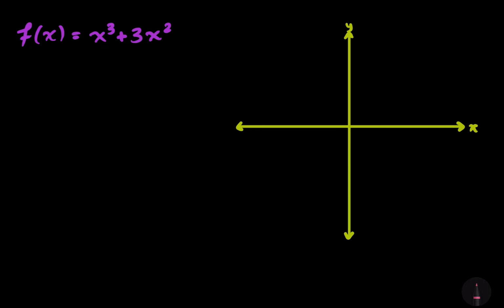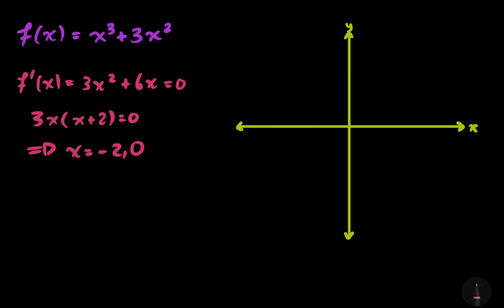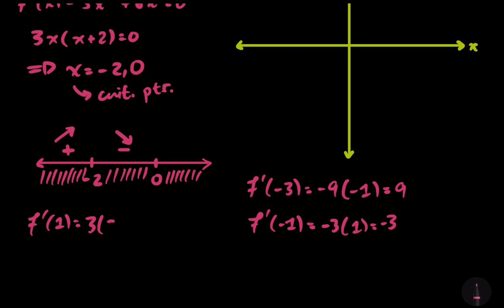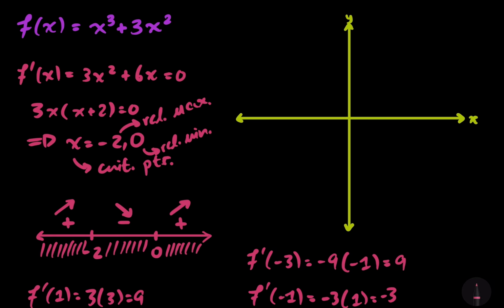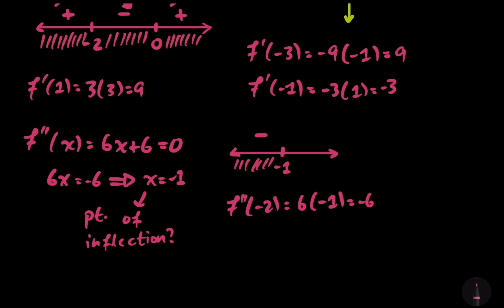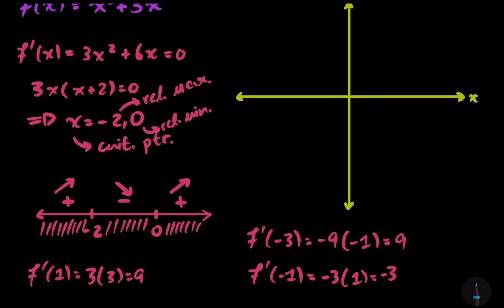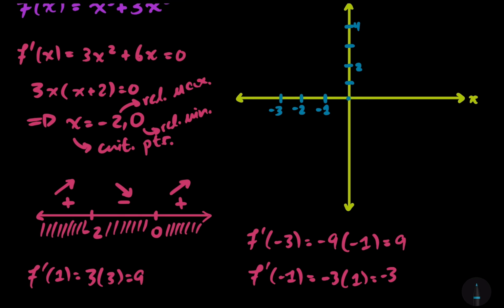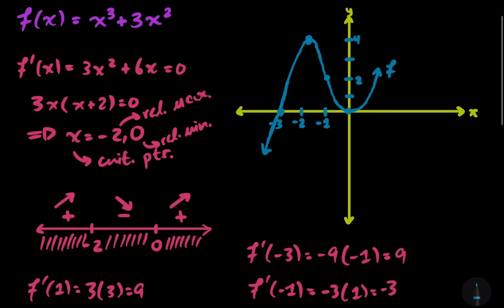Sketching Curves Using Calculus - Calculus I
This video explores how concepts such as concavity, stationary points, and inflection points may be applied in order to sketch curves using calculus.